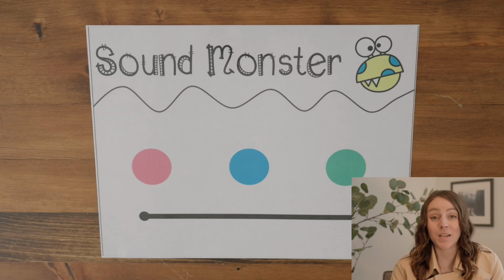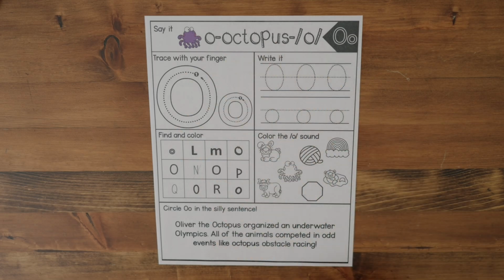Letter O Sound, Name & Writing Practice | Letter Mysteries Lesson 20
📓 Want more practice? Get the Letter Mysteries Workbook that matches every lesson (Or scan the QR code that pops up in this video!)

🎁 Try a free Letter Detective sample lesson (with printable pages)